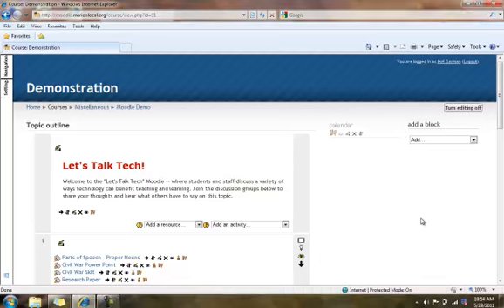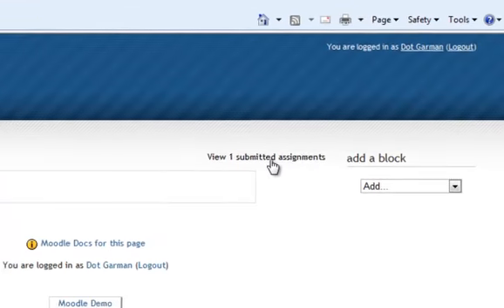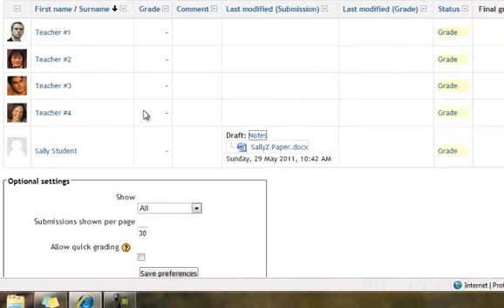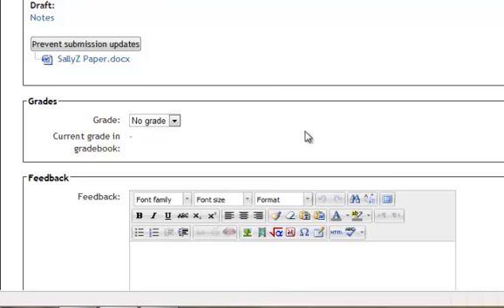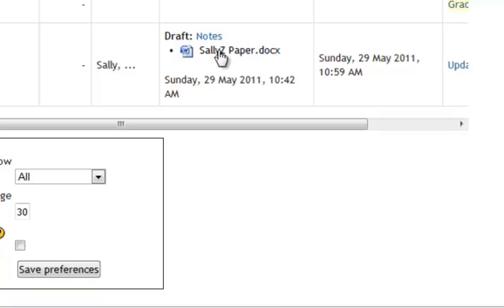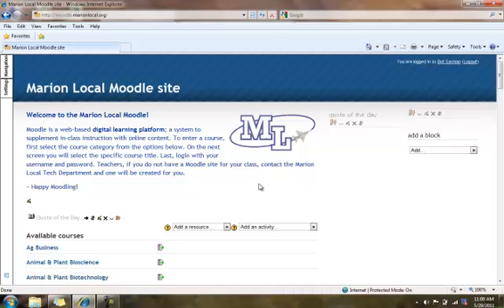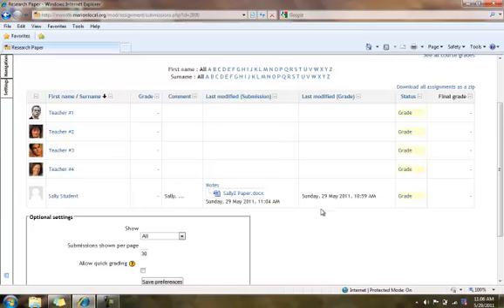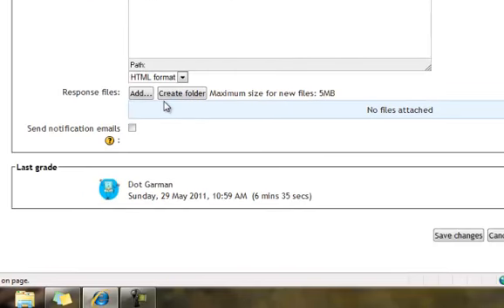Moodle - Advanced Uploading of Files - Part III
This is the final video in the series of Advanced Uploading of Files.